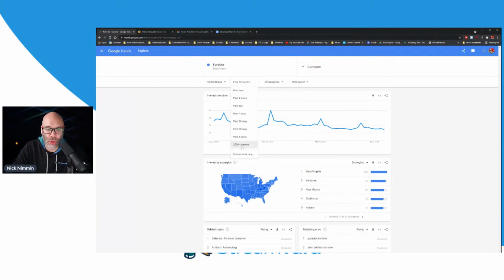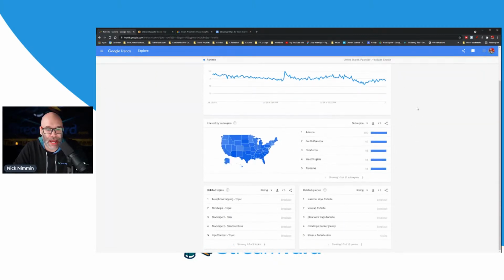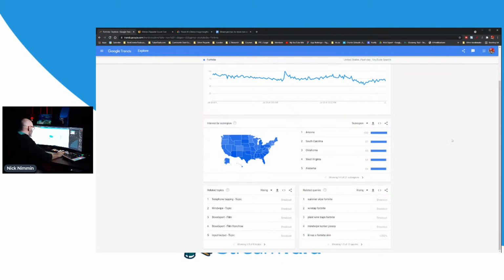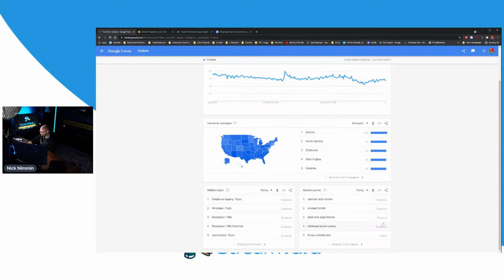Get More YouTube Live Stream Views With These Tips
To get more views on your YouTube live streams there are some very important things you need to keep in mind. This stream covers what those things are so you can start getting better results from your live streaming efforts. ✔️ Try Streamyard Free